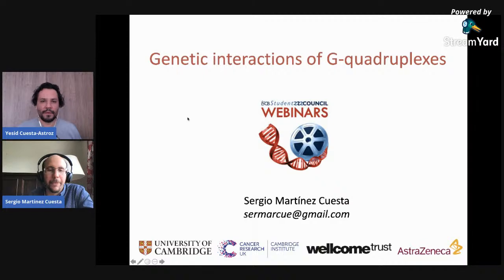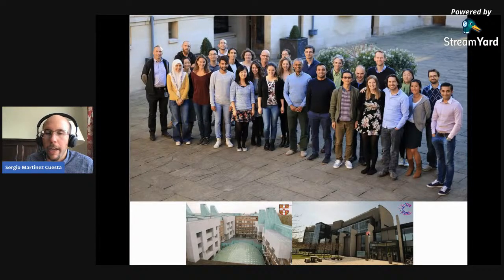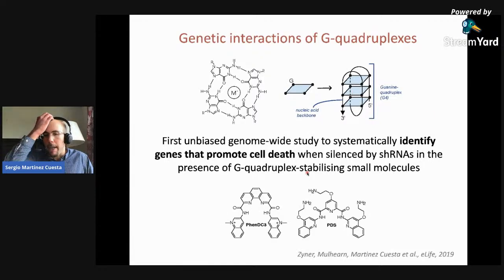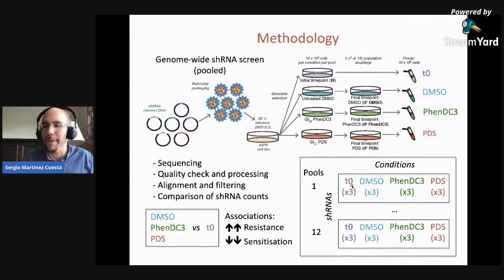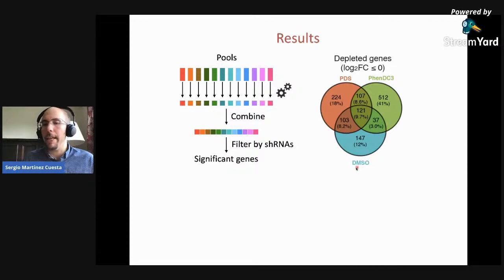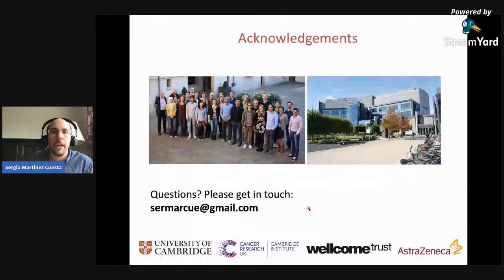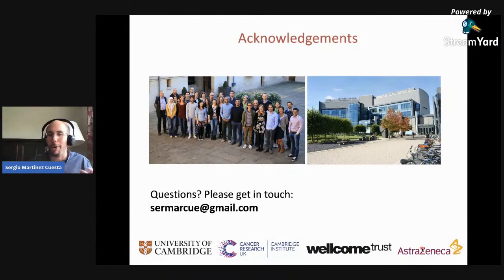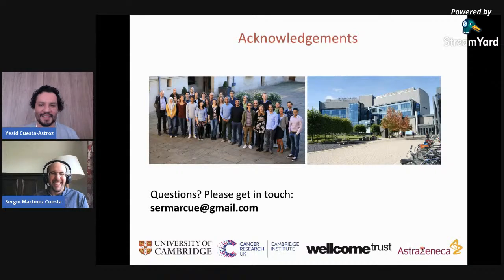Genetic interactions of G-quadruplexes in humans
G-quadruplexes (G4) are alternative nucleic acid structures involved in transcription, translation and replication. Aberrant G4 formation and stabilisation is linked to genome instability and cancer. G4 ligand treatment disrupts key biological processes leading to cell death. To discover genes and pathways involved with G4s and gain mechanistic insights into G4 biology, we present the first unbiased genome-wide study to systematically identify human genes that promote cell death when silenced by shRNA in the presence of G4-stabilising small molecules. Many novel genetic vulnerabilities were revealed opening up new therapeutic possibilities in cancer, which we exemplified by an orthogonal pharmacological inhibition approach that phenocopies gene silencing. We find that targeting the WEE1 cell cycle kinase or USP1 deubiquitinase in combination with G4 ligand treatment enhances cell killing